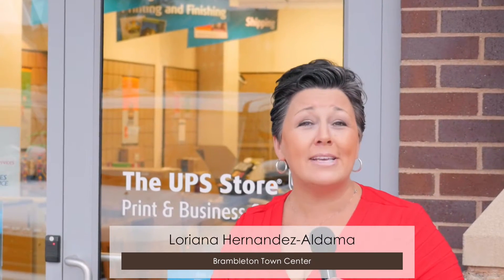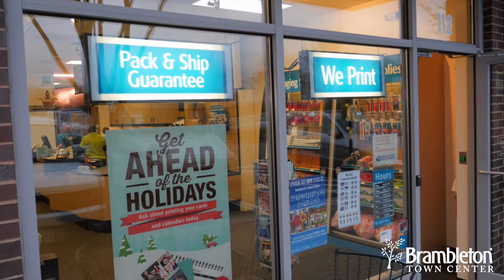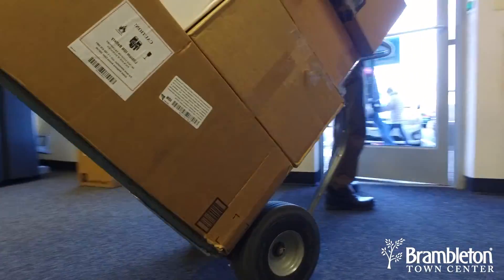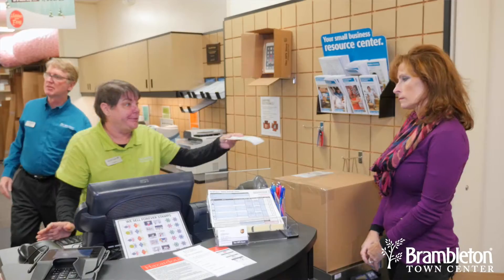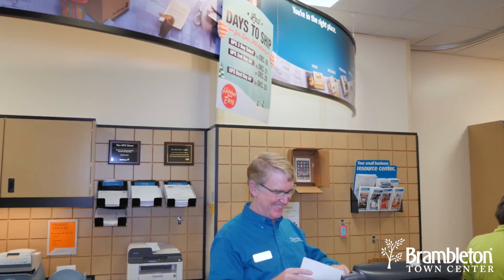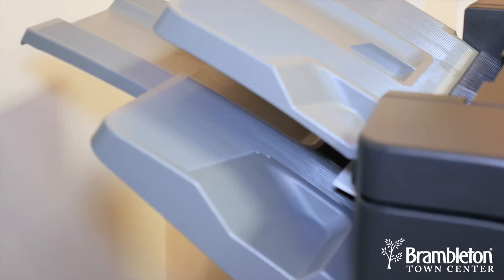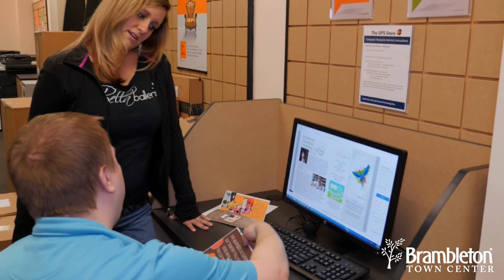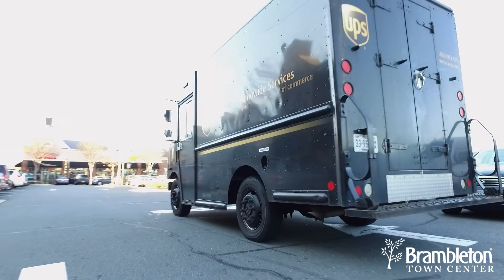Spotlight Tenant of the Month - The UPS Store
Our next stop is the UPS Store, a locally owned store that can handle all your shipping needs, not just during the holidays we're talking about every single day and whether you're the every day customer or a small business owner, this store has one goal in mind - make your life and running your small business a whole lot easier!